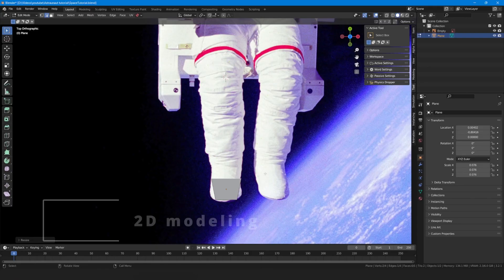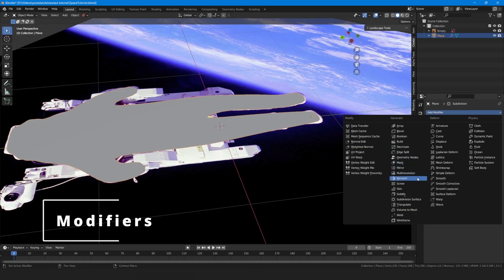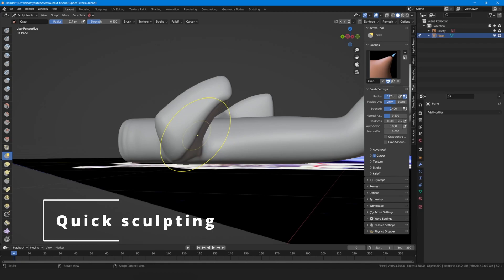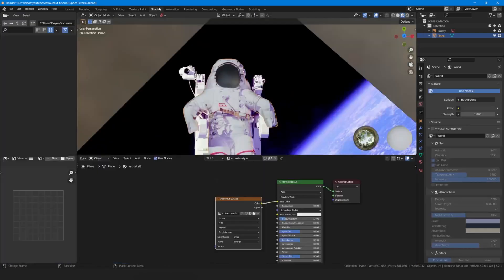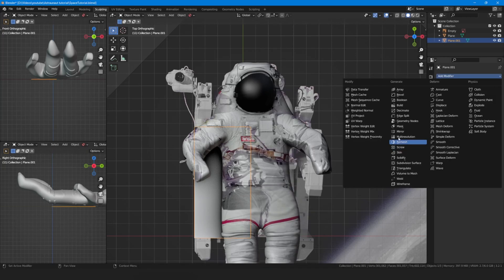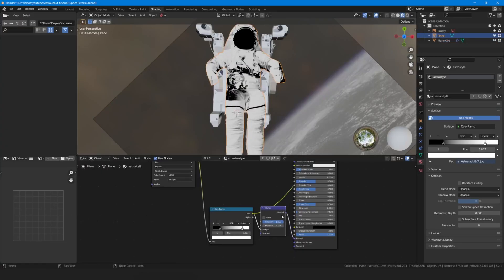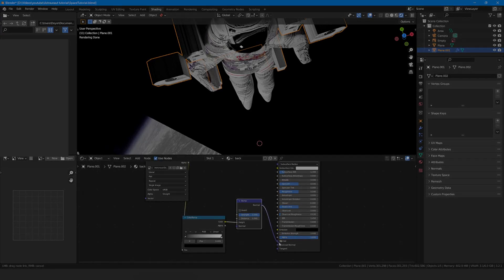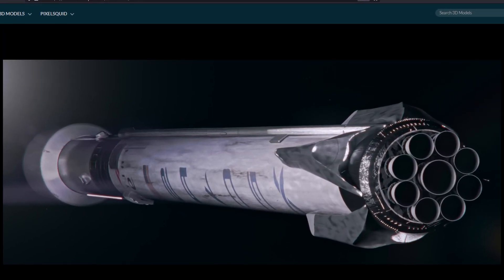How to make an ASTRONAUT in 2 min in Blender !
Hello, this is a tutorial about making an astronaut very quickly. I used the very same technique to do my space scene you see at the end of my showreel

‍💻 Software used :
Blender 3.1.2
Photoshop

Moon image from NASA.